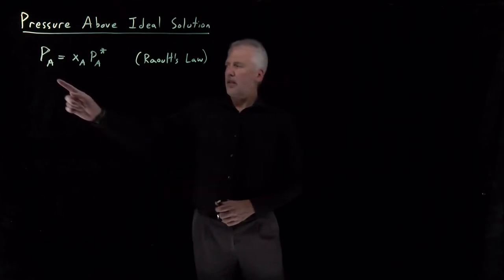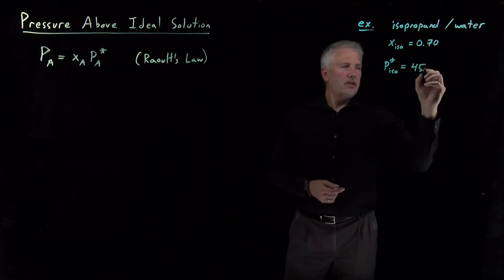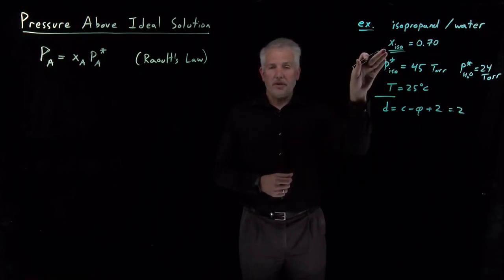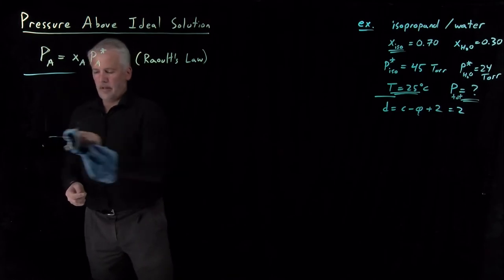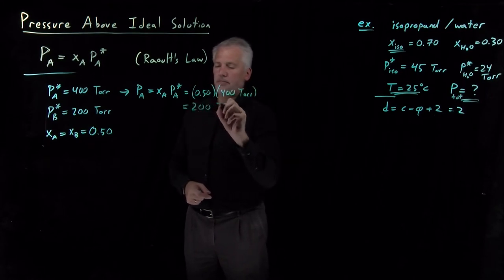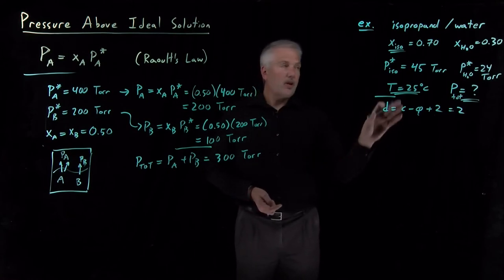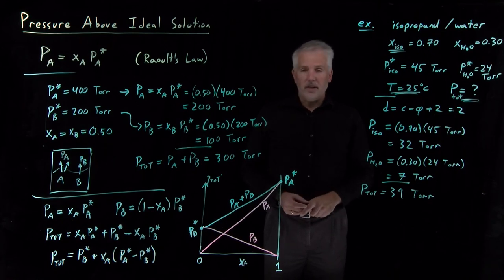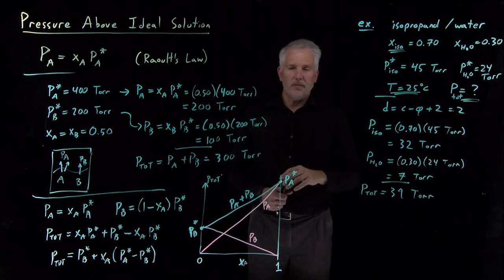Pressure Above an Ideal Solution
The pressure above an ideal binary solution varies linearly with the mole fraction of each component.